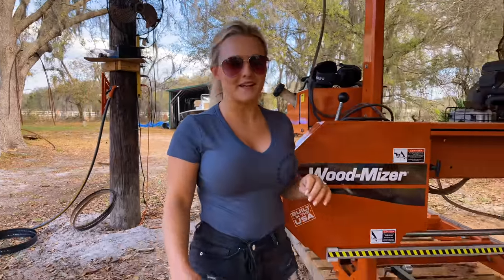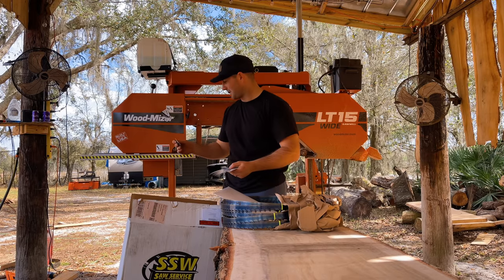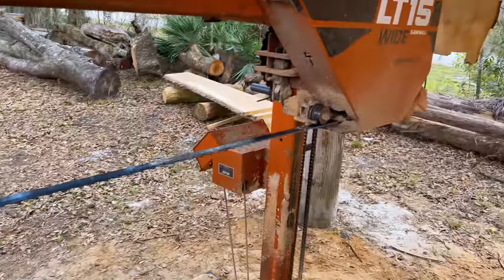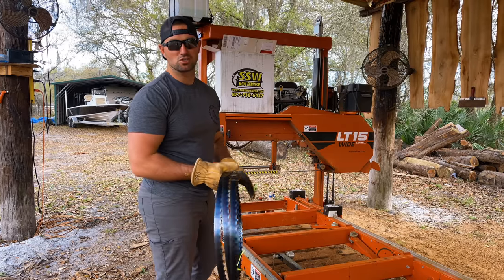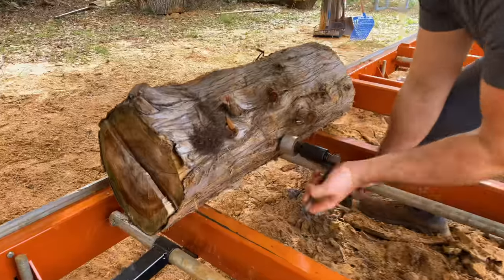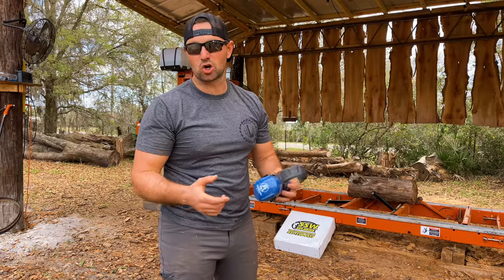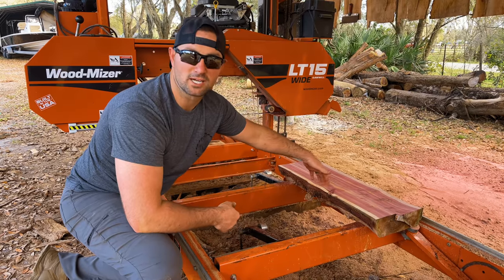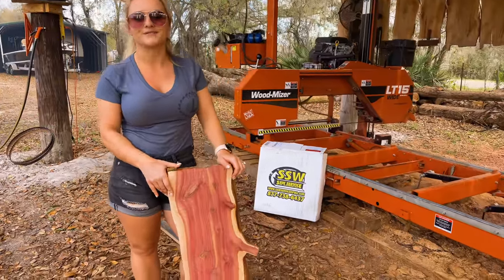This New Blade Cuts Cedar Log Like Butter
In this video, we are testing out a new blade from Saw Service Of Washington. They sent over a couple of their Wintersteiger Blades which are imported from Germany. These blades are one of their most popular brands. I was very impressed at the quality of the blades and the performance of the cut. I would highly encourage anyone with a sawmill to test out the Wintersteiger blades from Saw Service of Washington!

Zoe and My other YouTube Channel
Home Between The Oaks